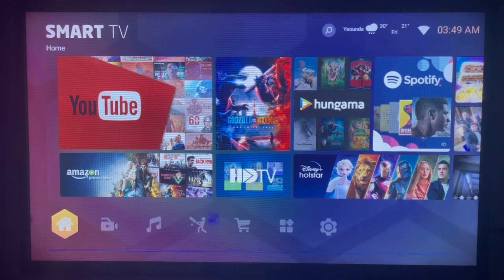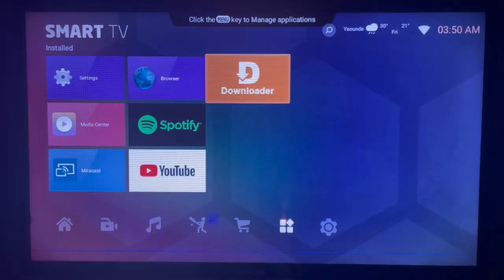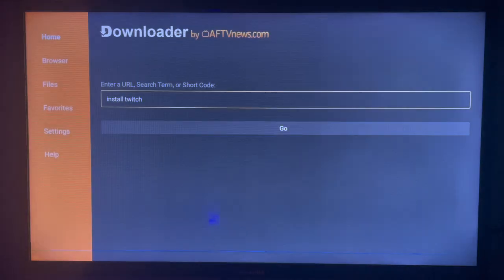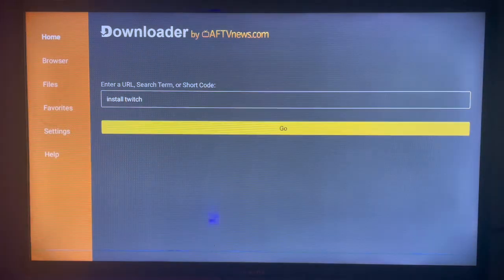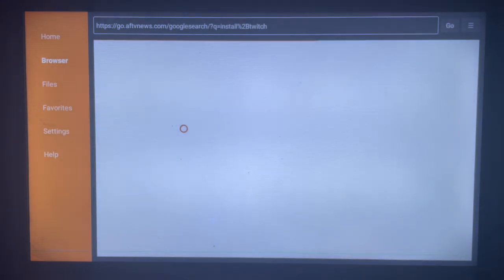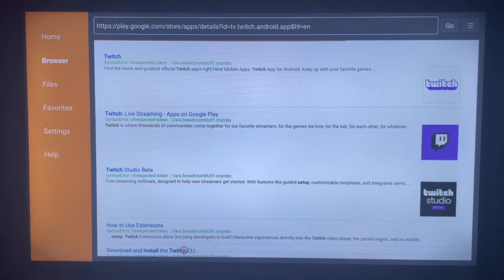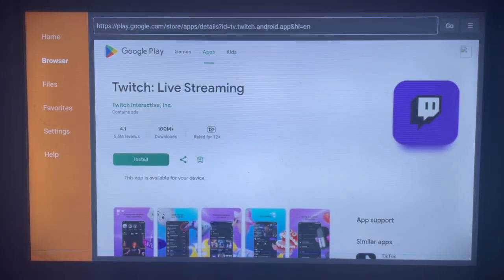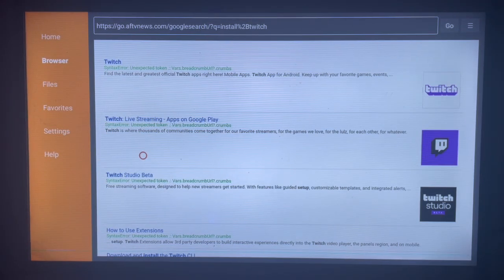How to Install Twitch APP on ANY Android TV in 2025 (Without Google Play Store)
You are on the right YouTube Channel if you are searching for How to Install Twitch on Android TV. Whether you have Google Play Store or not installed, in this channel I will show you how to download and install any app on Smart TV or Android TV. In this particular video, I will show you How to Install Twitch on Android TV Without Google Play Store Installed on the TV.